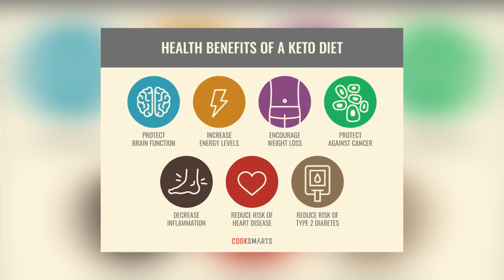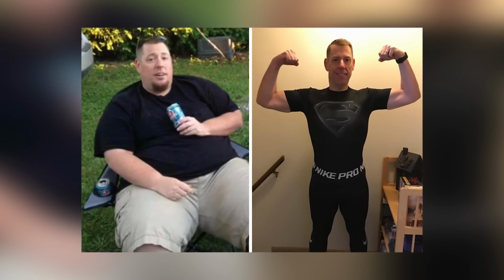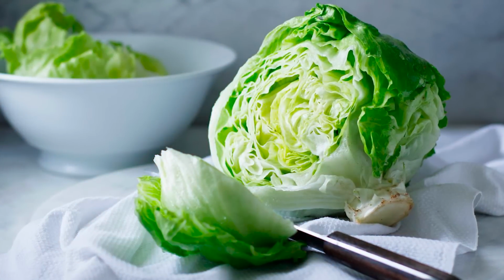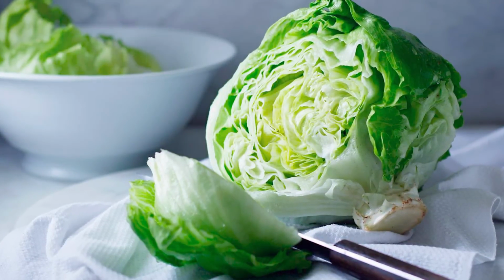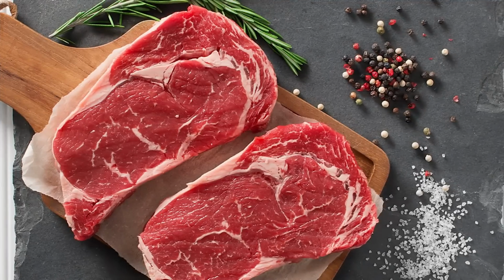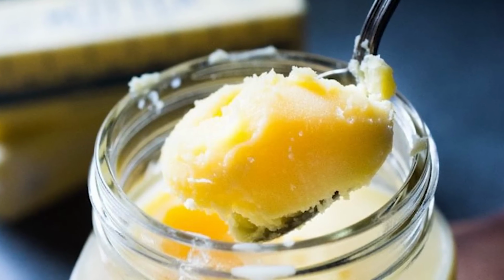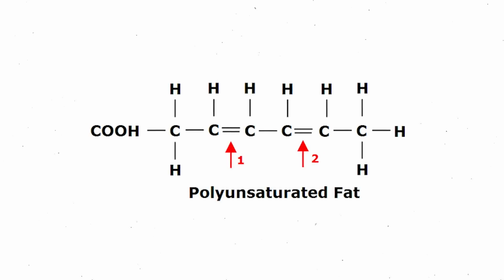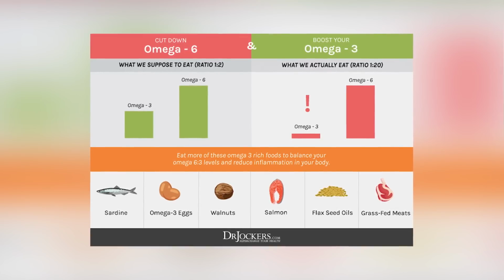DIRTY Keto vs CLEAN Keto Diet! (How to Eat HEALTHY KETO)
The difference between dirty keto vs clean keto and how to make keto healthy. 𝗖𝗟𝗜𝗖𝗞 𝗧𝗢 𝗥𝗘𝗔𝗗 𝗠𝗢𝗥𝗘 ↓

☆ 𝘾𝙊𝘼𝘾𝙃𝙄𝙉𝙂 ☆
Insulin Resistance Masterclass + Meal Plan

☆ 𝙆𝘼𝙄𝙏 𝙍𝙀𝘾𝙊𝙈𝙈𝙀𝙉𝘿𝙎 ☆
BEEF LIVER CAPSULES

0:00 Intro
2:00 Good and bad foods
5:34 Dirty keto
6:46 Clean keto
7:34 Which is better?
8:51 The problem with vegetable oil